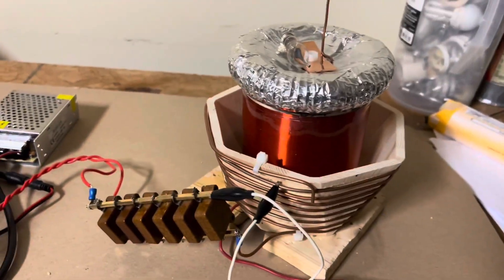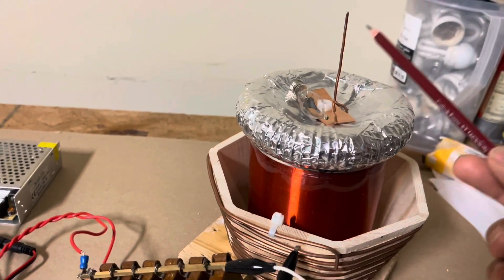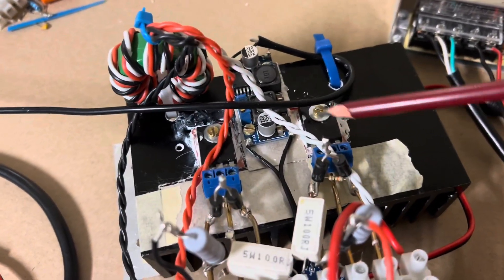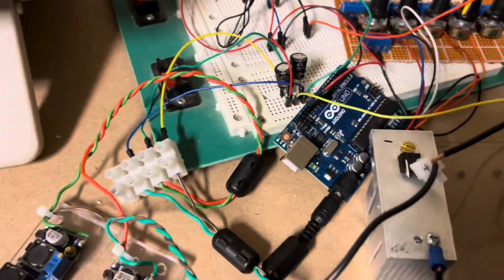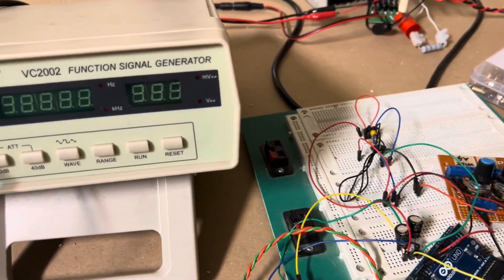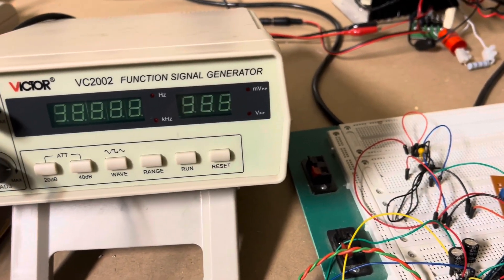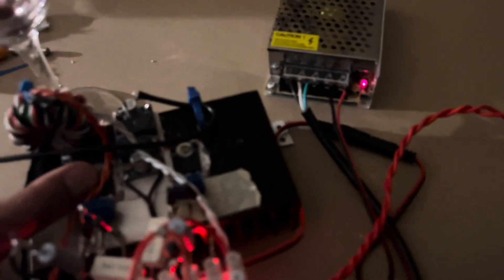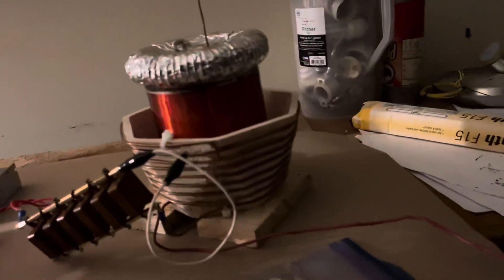Experimenting with Small Ramped ZVS Coil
Certainly not optimal yet, but works very well. The electronics is way simpler then a QCW coil where the gates need to be turned on and off in synch with the ramped  input.

The principle of operation for this particular coil is that the gates of the mosfets or IGBTs in the ZVS circuit are actively driven at the resonant frequency of the coil system. When a ramped voltage is applied to the ZVS circuit, the Tesla coil comes to life with nice sword sparks. High frequency coils around 300kHz or greater and ramped inputs promote the formation of these sword sparks. This video is just a test run. An arduino  is used to generate the ramped output (as PWM signal) which turns on an off an IGBT switch. The PWM output is passed through a low pass LC filter to generate the ramp. The ramped voltage supplies the ZVS circuit. Some issues encountered with this preliminary setup are stray RF which interferes with the proper functioning of the Arduino. A fellow YouTuber Jerry Miller ( Arc Angel Tesla Coil) has helped me a lot collaborating on this project.

The video immediately previous to this one is a small ramped ZVS but with gates spontaneously oscillating and not being actively driven. The major difference between spontaneously oscillating coil and actively driven ( on gates) is much higher voltages and much more power can be pushed through through the coil when the gates are being actively driven. To actively drive the gates, use a GDT so one gate is turned on while the other is turned off and vice versa. The high frequency UF4007 diodes and the 10k pull down resistors need to be removed for  this mode of operation. Need to have the gates partially turned on by applying 12V to both gates via 100 Ohm ceramic wire wound resistors using an external power supply. That’s the basics!